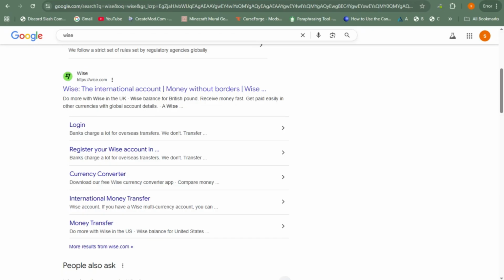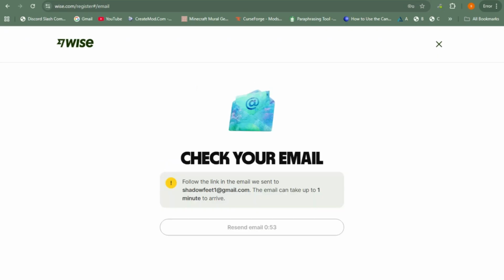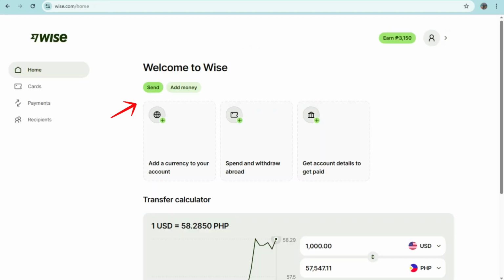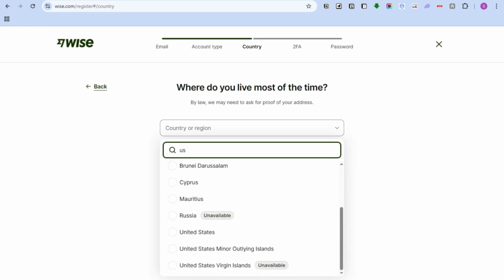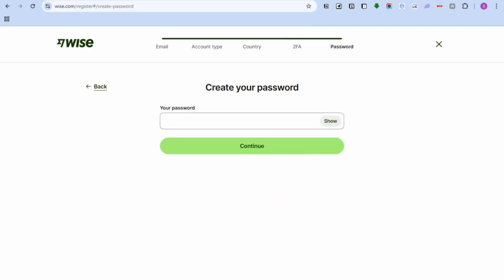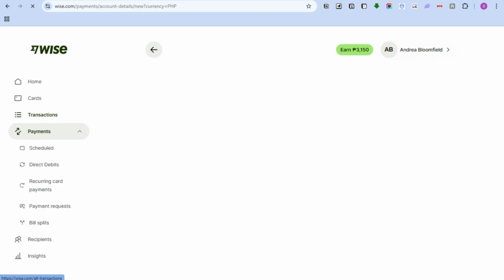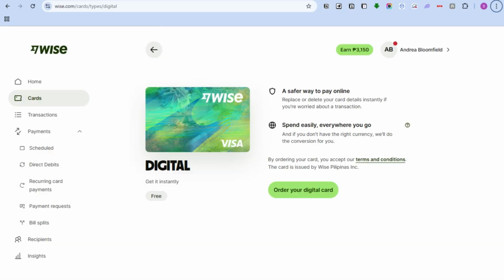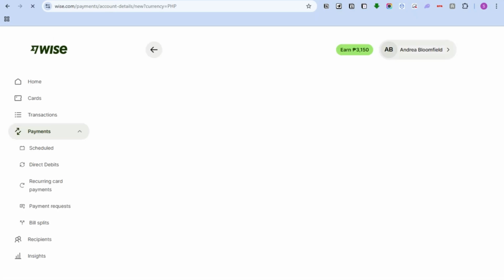✅ How to Set Up a Wise Bank Account 2025 (Complete Tutorial)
Looking to open a Wise bank account in 2025? This complete tutorial walks you through every step of the setup process so you can start sending, receiving, and managing money internationally with ease.

From creating your account to verifying your details and exploring Wise features, this guide makes it simple to get started with one of the best tools for global banking.